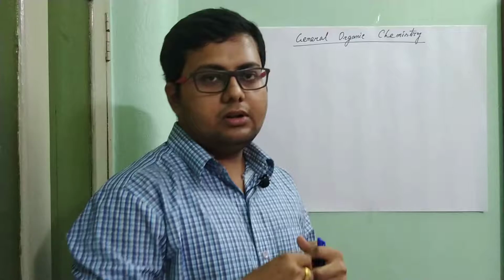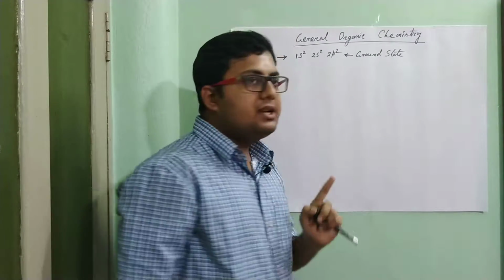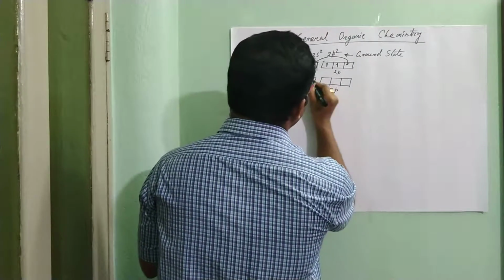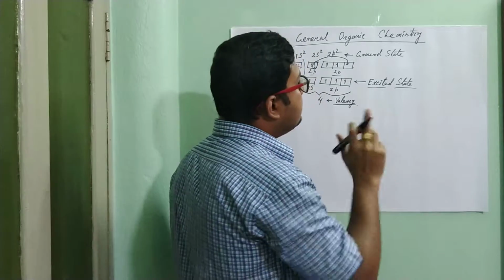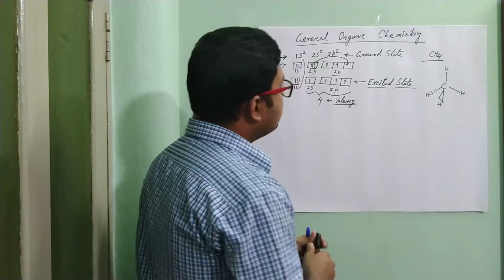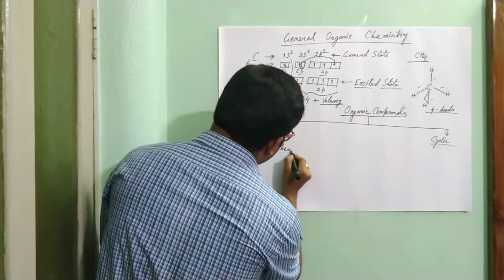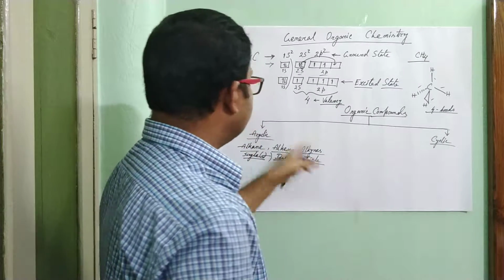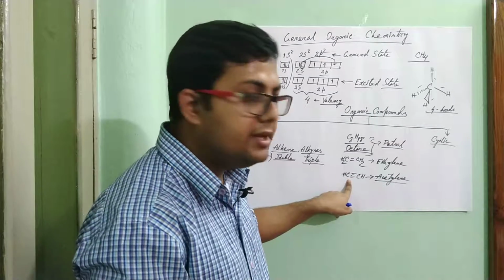Fundamentals of Organic Chemistry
Fundamental concepts of Organic Chemistry starting from Carbon to it's different compounds in real life use...